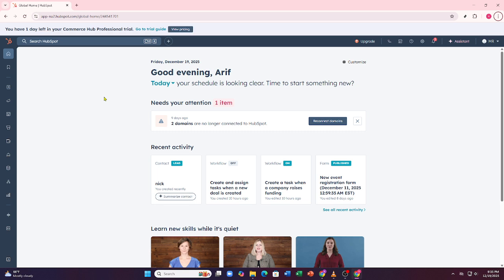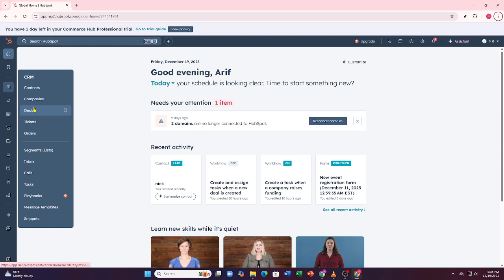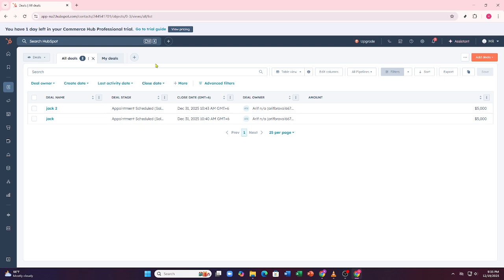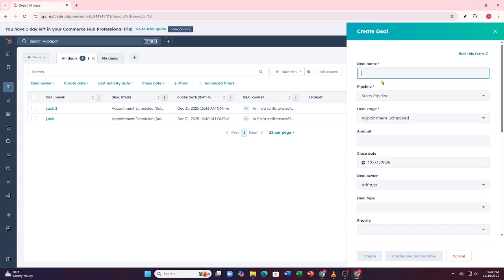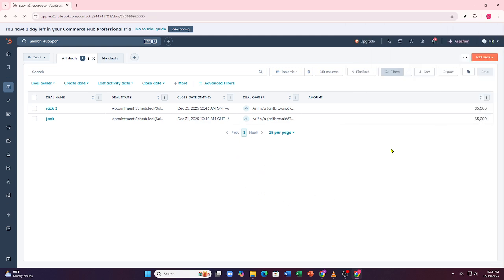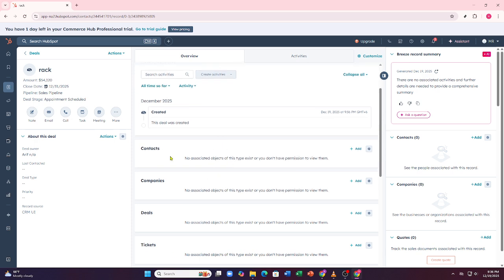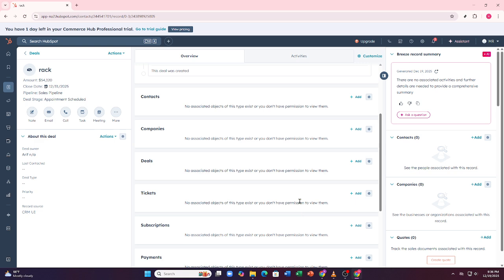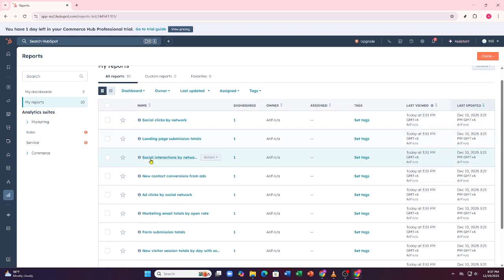How to create deals in HubSpot CRM Full Guide 2026 Step by Step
Learn how to create deals in HubSpot CRM with this complete 2026 step-by-step guide. This tutorial walks you through adding new deals, assigning owners, setting deal stages, customizing properties, and tracking deal progress. Perfect for sales teams, CRM admins, and business owners who want to manage pipelines efficiently, improve reporting, and streamline sales workflows. Follow this guide to confidently create and manage deals in HubSpot CRM.